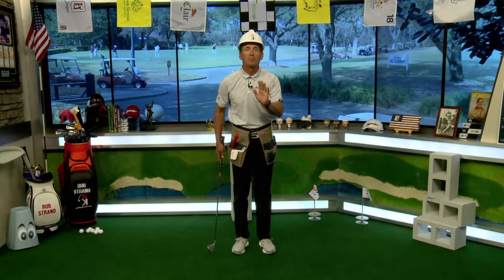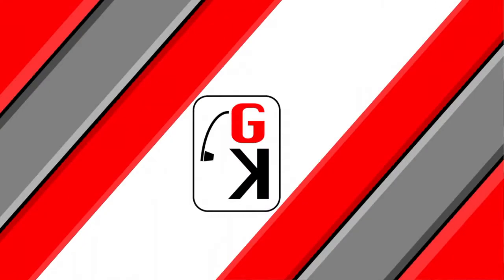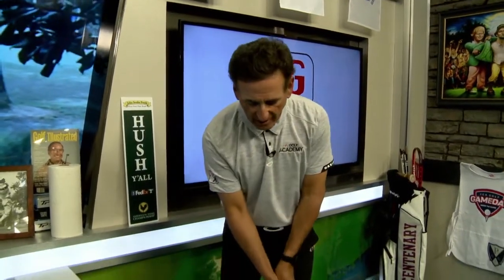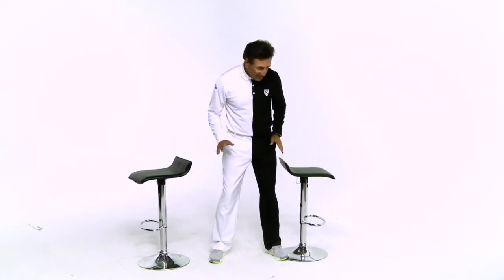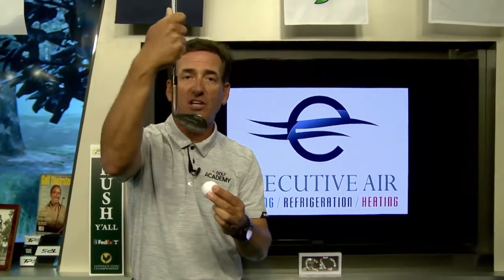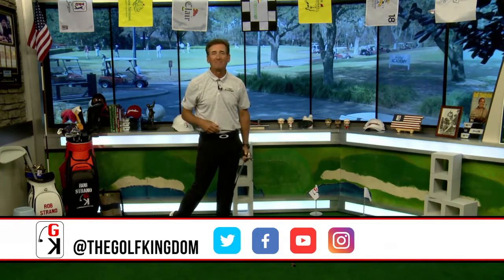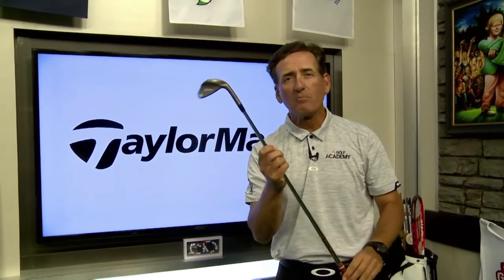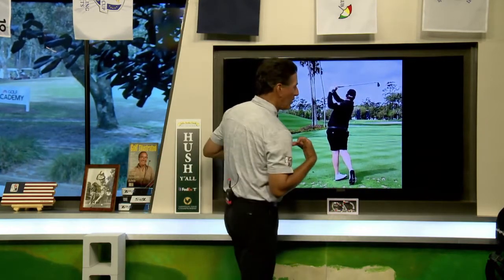The Golf Kingdom Show 30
Rob Strano hosts the #1 golf variety show in the world with tips to help your game. This show includes such great segments as Build It, Pop Culture, Toys'N'Golf, Mental Game, Swing Analysis and It's Just Hot Air.